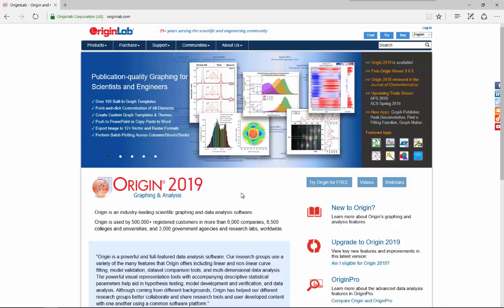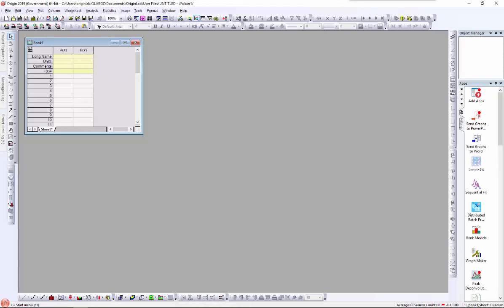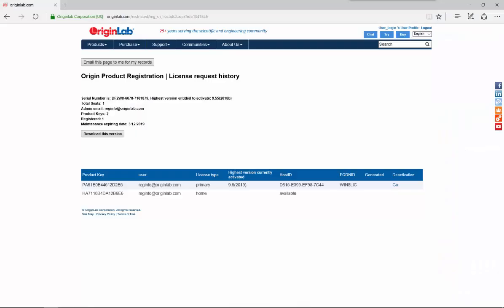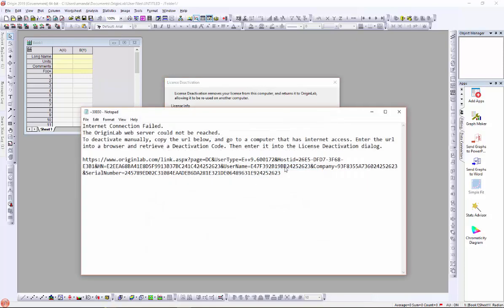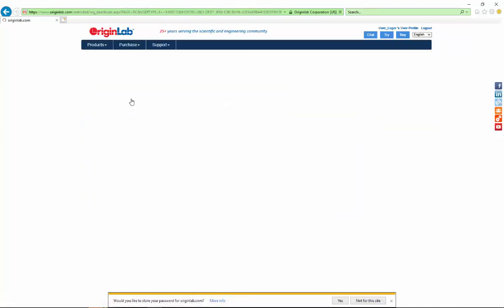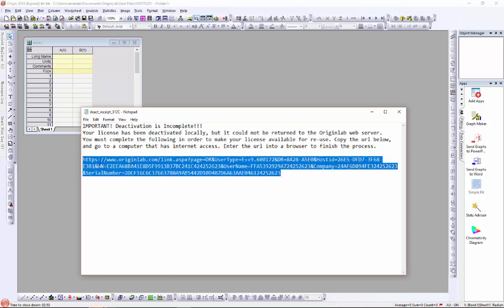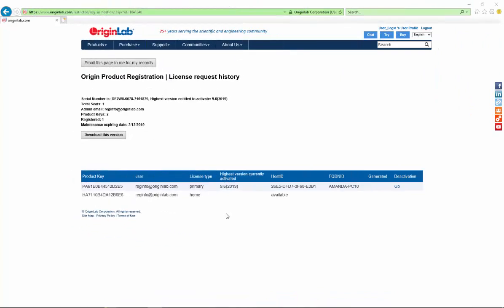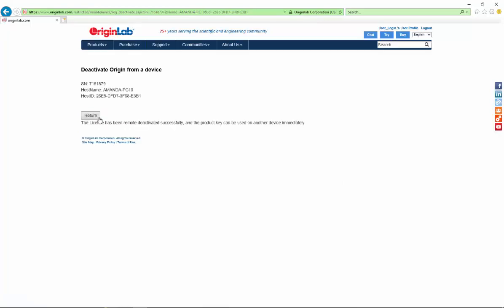Origin: Deactivating a Node-Locked License (Version 2017 or newer)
This tutorial will show you how to deactivate your license on a computer that has internet access, as well as on a computer that does not have internet access. If you have an older version of Origin, you will need to request a System Transfer using the form on our website under the Support menu.